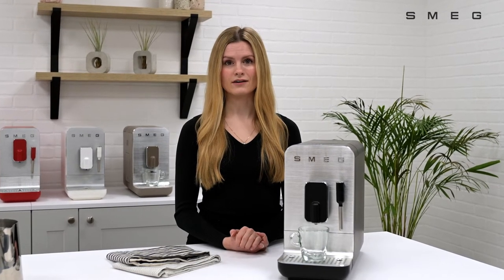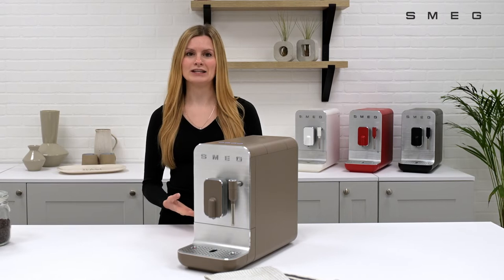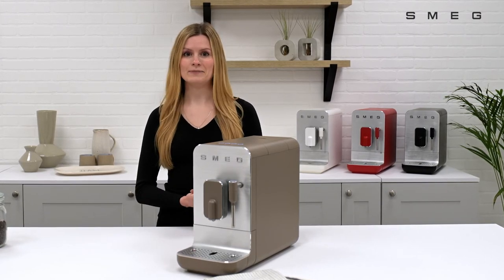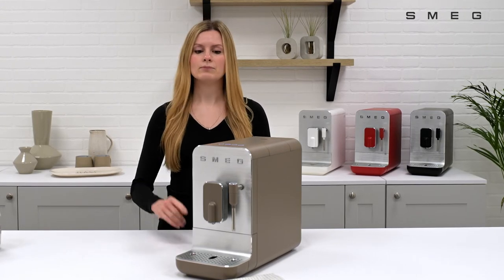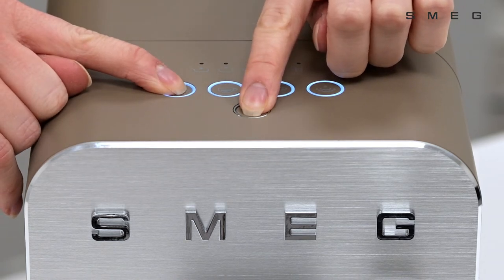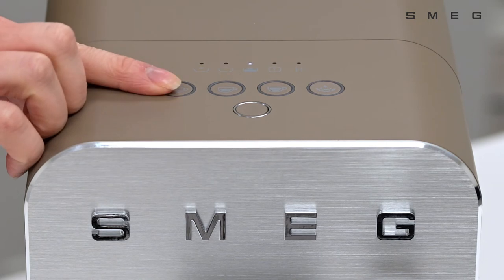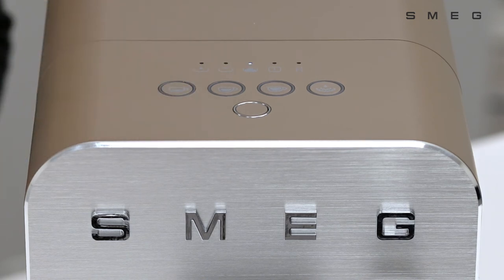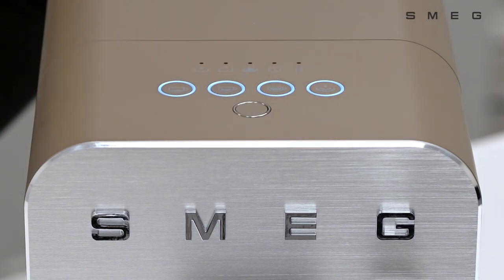How to Set the Water Hardness | Smeg BCC02 & BCC12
Setting the water hardness on the Smeg BCC02 Bean to Cup Machine:
It will determine how often you need to descale. This video is also applicable to BCC12 models.

OR